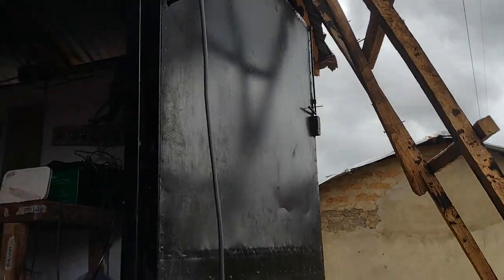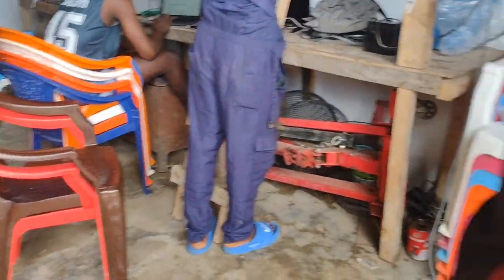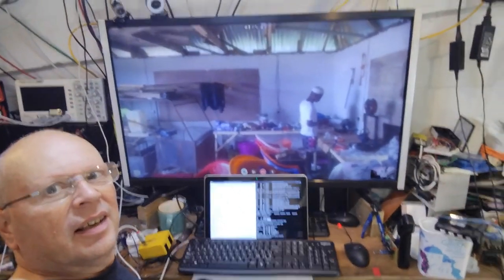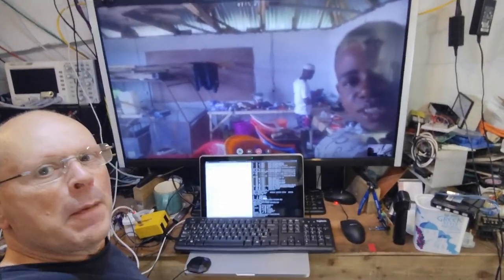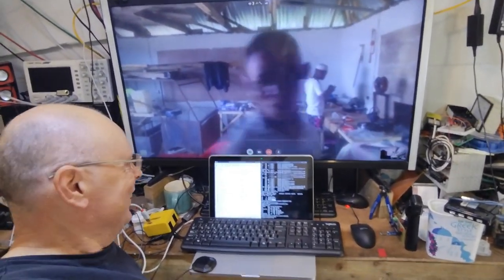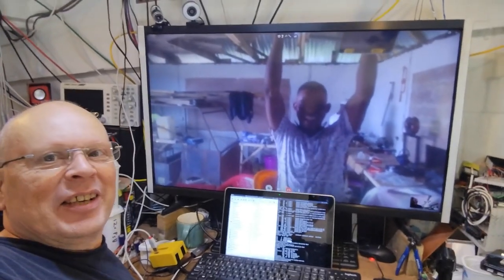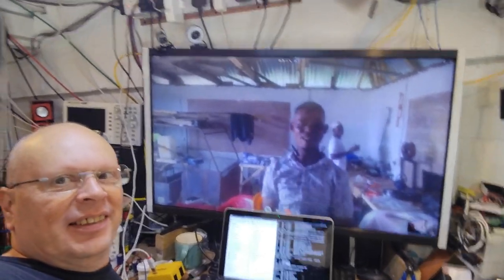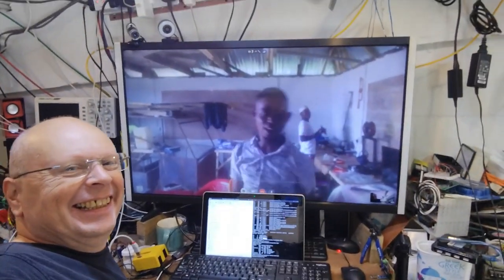Starlink in Sierra Leone - works insanely well.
Turbo Electric Lab in Sierra Leone has maybe the only installation of Starlink in the country.

What you are seeing is the installation at the workshop in Waterloo which is about 25miles outside of Freetown, the capital of Sierra Leone.
I am holding a video call with the guys there after I returned to England and it's full HD and high frame rate (as you can see) 3,000 miles away.

Actual speeds vary but when tested there it was 220Mbps down 23Mbps up.
This is the same performance as in England (for Starlink)

It's needed there as it's an international business so needs reliable high speed internet (as well as power), and this is just not available using the local providers.
The power is provided by the solar installation at the workshop.

So, thanks Elon we love you.